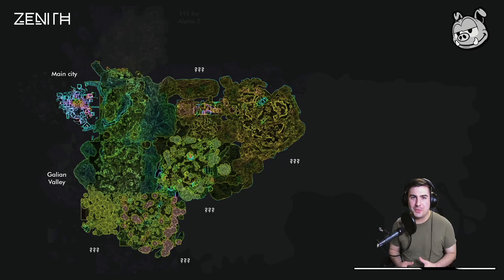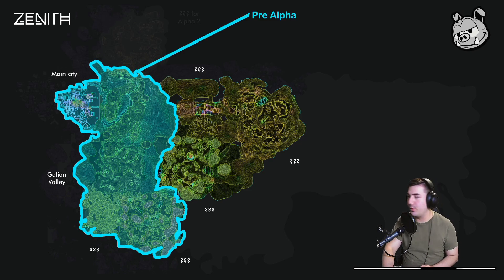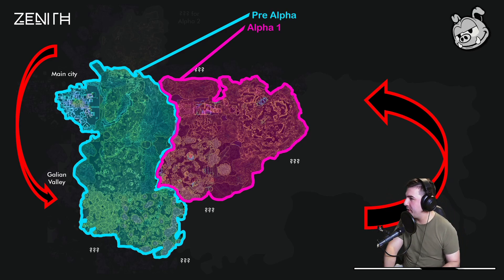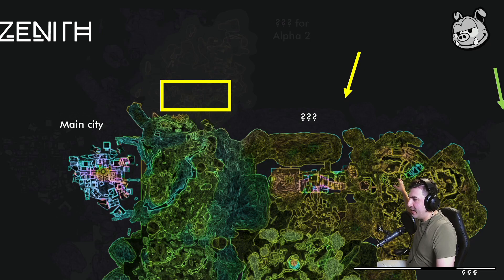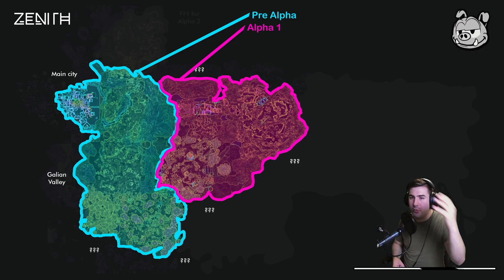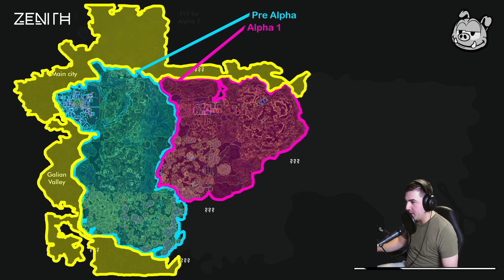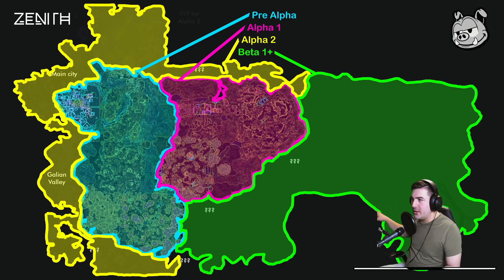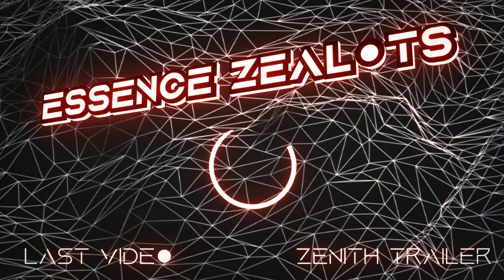ZENITH Map Reveal and Discussion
Resident Game Coach Drowsy Boar provides an analysis on what we might expect on the immense map size of Zenith: The Last City. This helpful breakdown of the recently publicized map allows us to get a better idea of what the we'll see in Zenith.

For more help and resources, feel free to also check out our

UZA is a positive driving force in the Zenith community backed by all the major guilds that hosts multiple weekly events and daily endgame raids consistently. It is open to all who are positive and friendly.

Essence Zealots, aka EZ, is a competitive Zenith-based guild. We have an active community full of good players and good people and we foster a positive environment.

If you are no stranger to VR, feel free to message zyros on discord to join our community as a visitor or possible member - especially if you'd like to join in on the fun and learn more about Zenith and our guild!

Intro/Outro created by Zyros
Recorded by BOAR
Edited by BOAR
Thumbnail by Essence
Outro Vocal by Dove